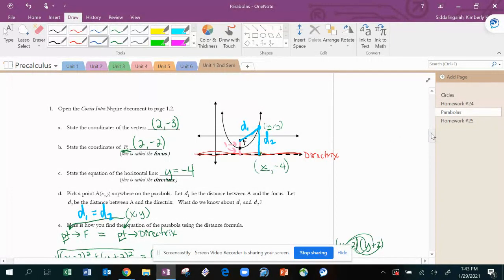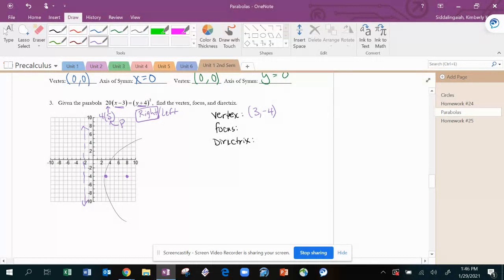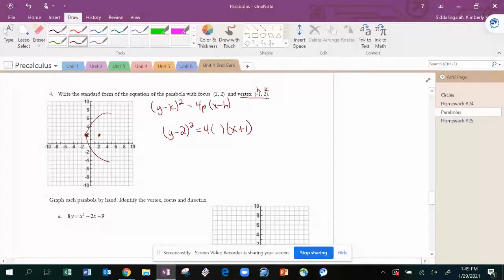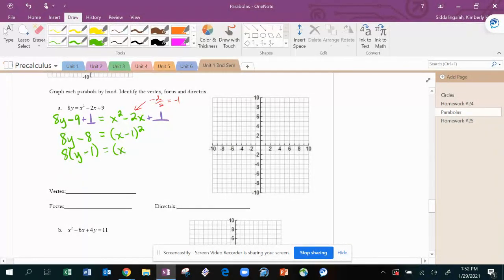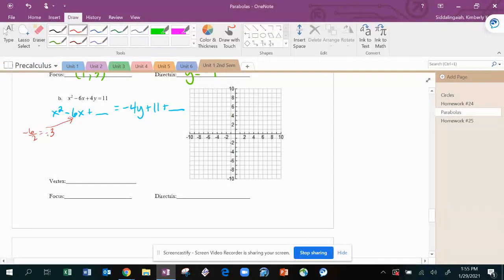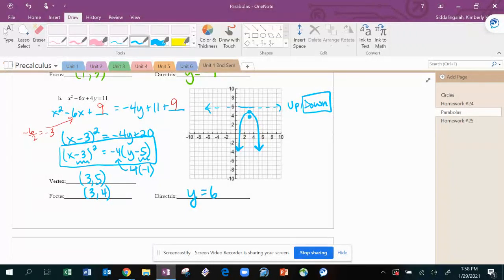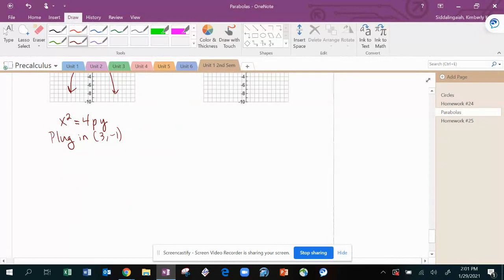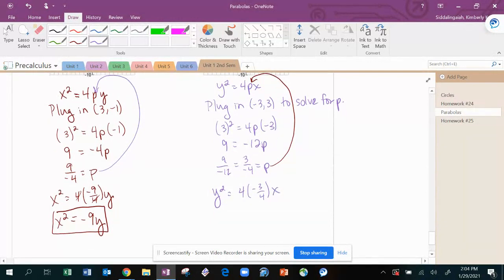Parabolas Part 2